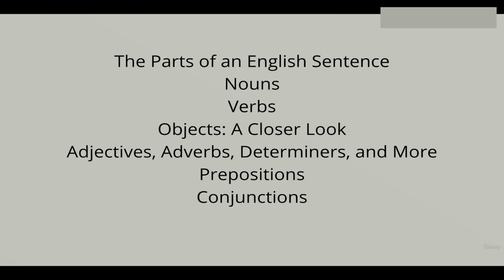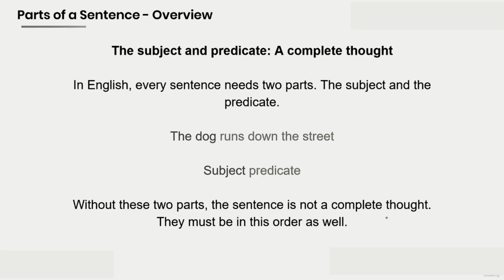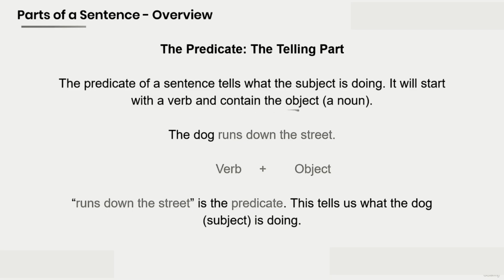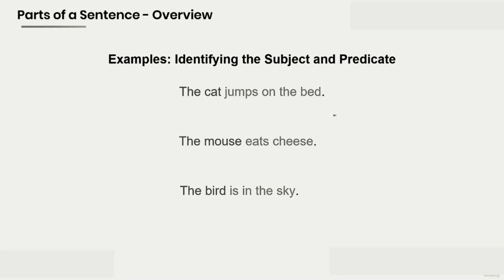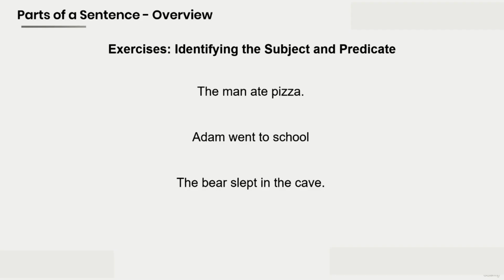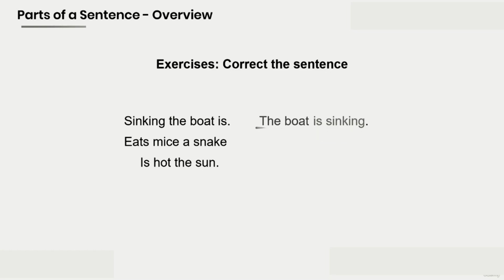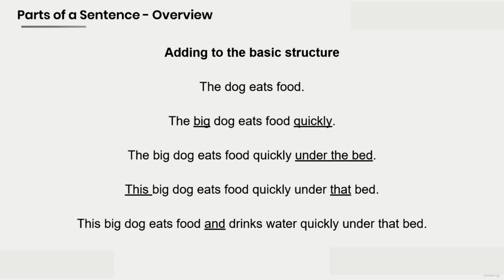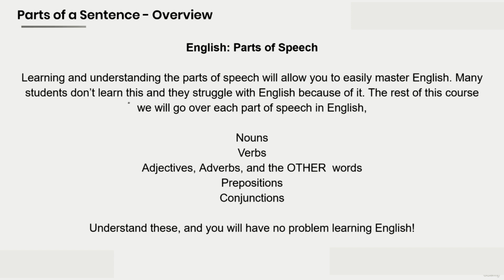The parts of an English sentence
nouns
verbs
objects : A Closer Look
Adjectives, Adverbs , Determiners , and More
prepositions
conjunctions